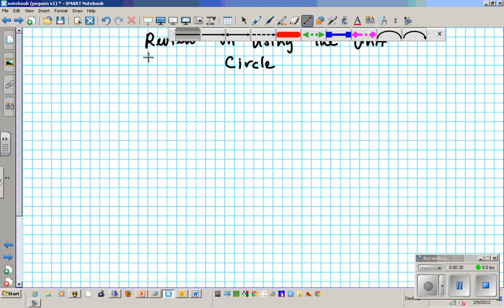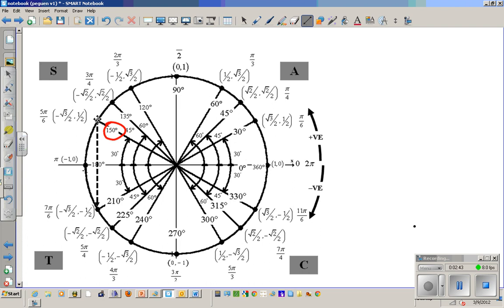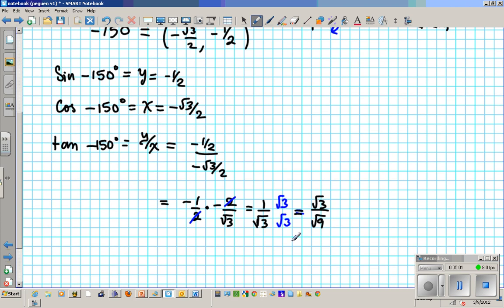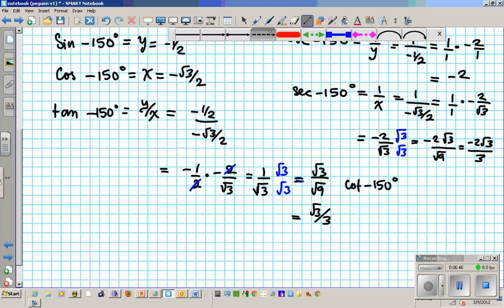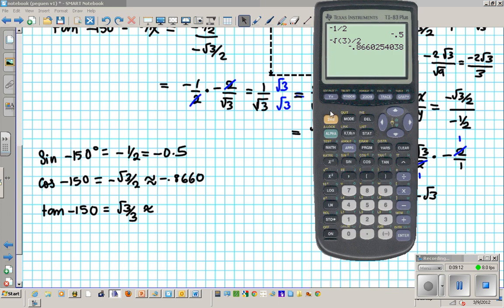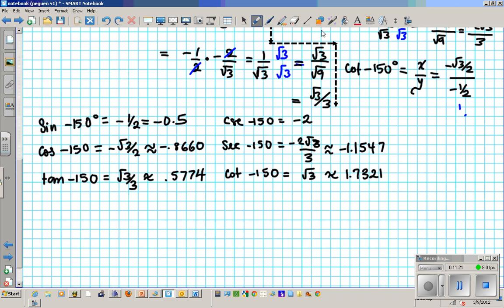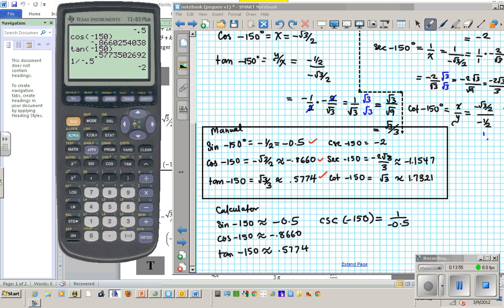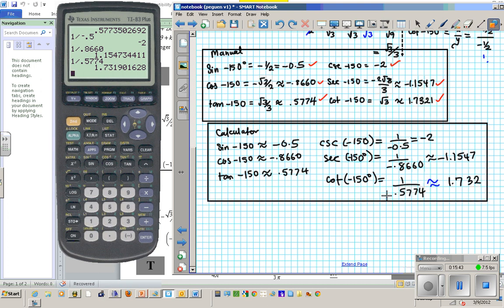TU5L3 Using the unit circle part II Trigonometry